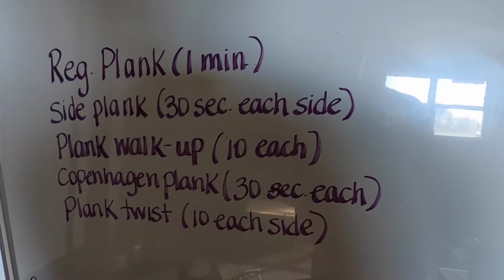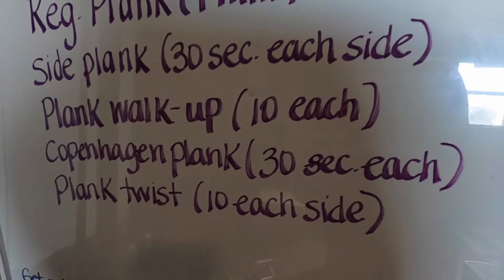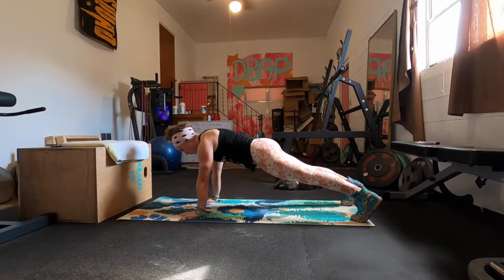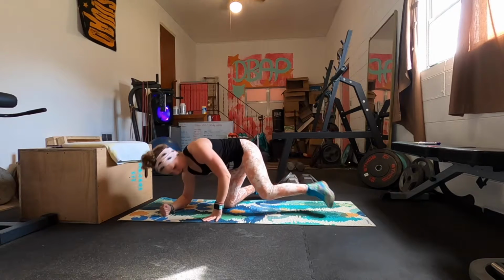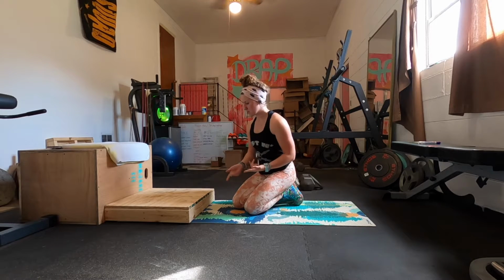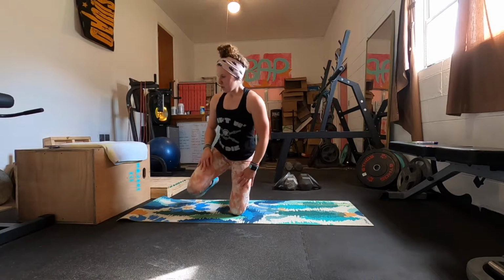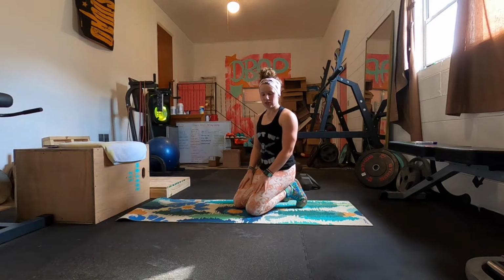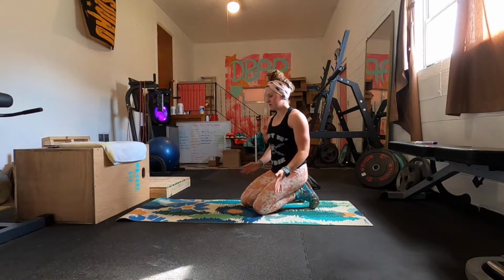Core Workout | Plank Variations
What’s up friends!? Welcome back to the channel!!!🎉🎉🙌🏼
I wanted to show you all my favorite plank variations!!!
Add this to the end of any of your workouts!!🎉
I can’t wait for you all to try these out!!!
Head over to Instagram and follow our page @emandjakefit
Have the best week!😘